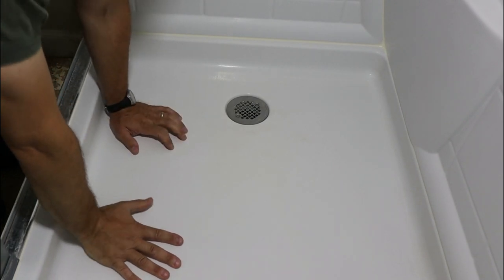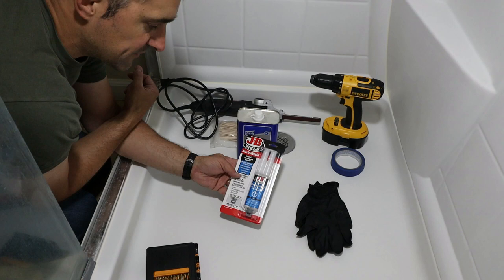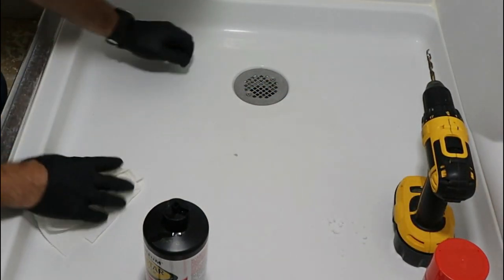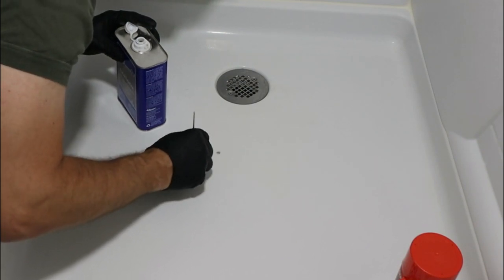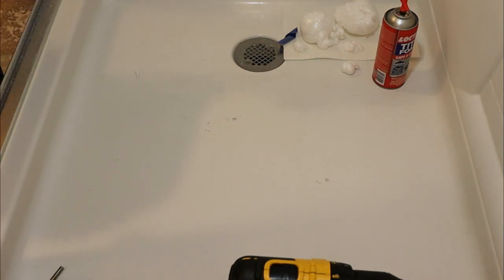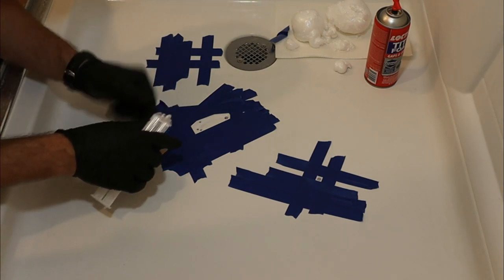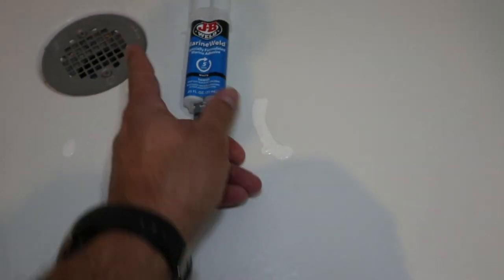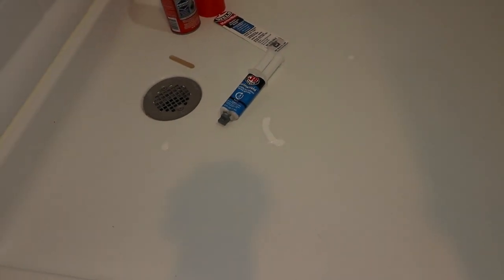Cracked Shower Pan Repair On The Cheap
Hi guys,
today I am showing you how I fixed our cracked shower pan with just a few tools, some spray foam and white epoxy.
It worked out just fine and the repair is holding up so far.
By using the links you are supporting the channel without any cost for you.
Thanks.

-Spray foam

- white epoxy

- power file